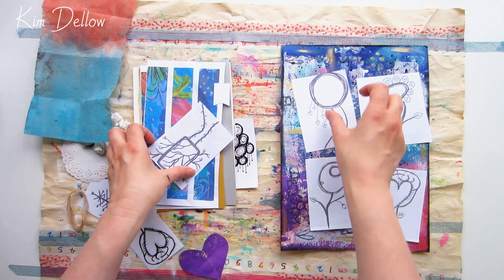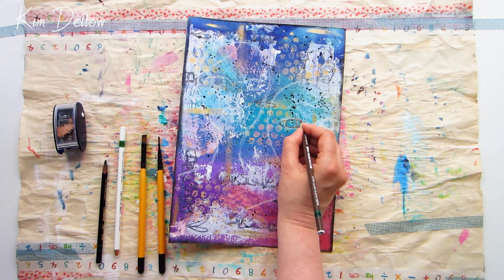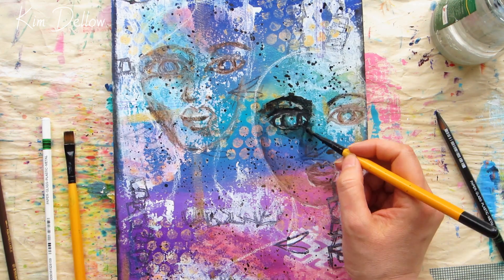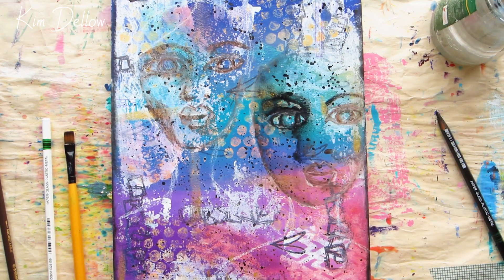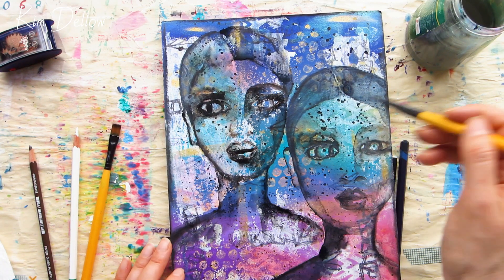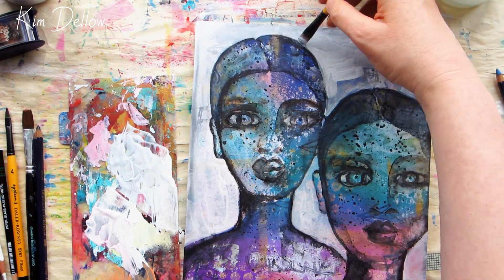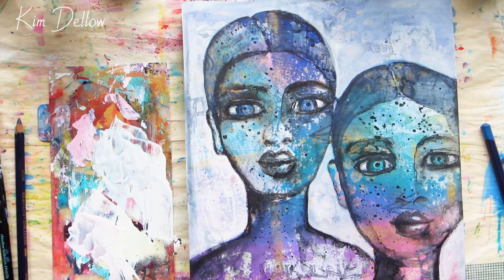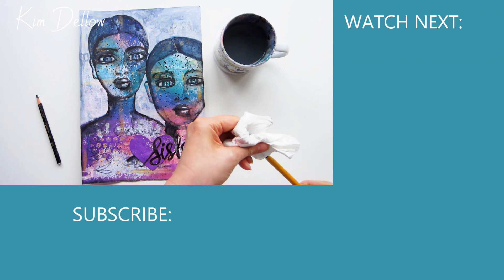Mixed Media Art Faces - Collaboration With My Arty Heart - Part 2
This mixed media art faces project is for part 2 of my collaboration with Jeanine from My Arty Heart. So here is what I did with the background she sent me! To see what she did with mine click the 'show more' button for the link to her video.

If you want to see how I made Jeanine's backgrounds then watch my Part 1 Video

Here is Jeanine's Part 1 Video showing how she put the background she sent me together

——— JOIN MY WEEKLY EMAIL ———
And get my FREE workshop using photos to inspire your creativity and my FREE 30 page 'Get Creating' e-book full of creative exercises and tips to help you create more when you join my weekly newsletter

Stabilo All Pencil (white, black, brown)

Derwent Inktense Pencils (Blue, Red)

Daler And Rowney System 3 Brush